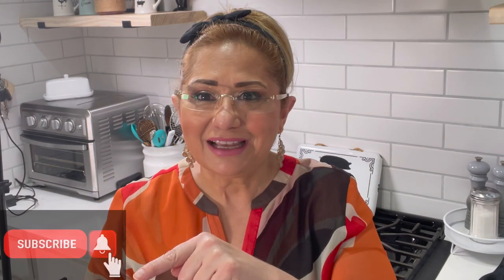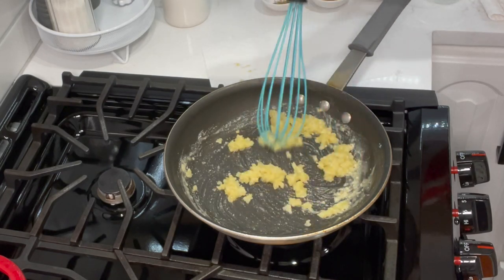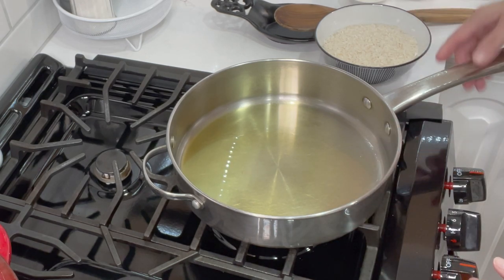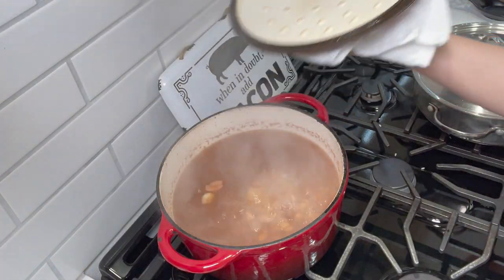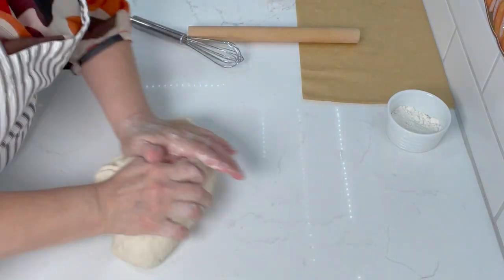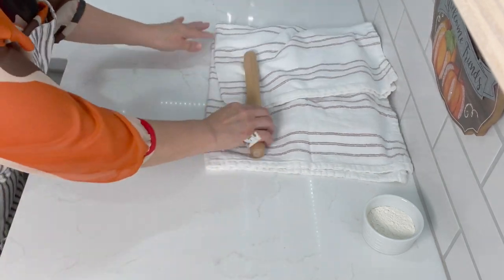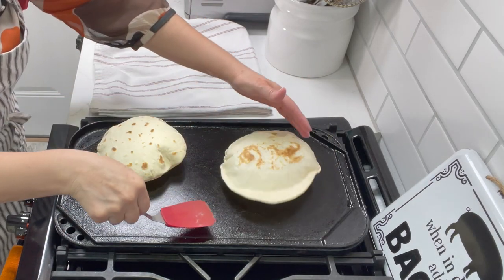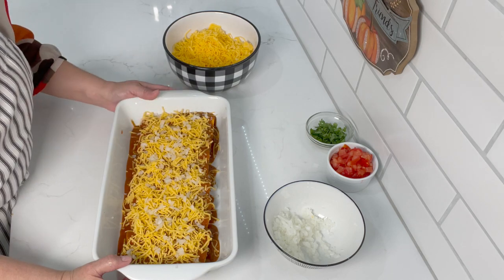Cheese Enchilada Dinner Tex-Mex How to make Mexican style Rice, Beans, Flour Tortillas Step by Step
Hello everyone. Today I am sharing with you step by step how I make a Cheese Enchilada Dinner for my family. If you look in the links below this, I have added the links for some homemade salsa that I think you will love.
Enjoy the video and I will see you soon.

Products Used
Dutch Oven
Round Griddle (This one not available) One similar
Tortilla Griddle
Tea towels
rolling pin
wood spoons
plastic whisk
Enchilada pan
Mixing bowl
Pinto beans
chili powder
baking powder
Tomato sauce
Knorr chicken bouillon

✅ Enchilada sauce recipe
3 tablespoons oil
1/4 cup all-purpose flour
1/8 inion diced very small
2 cloves garlic minced
3 tablespoons chili powder
1 teaspoon ground comino
1/2 teaspoon oregano
1 teaspoon salt adjust to taste
1/4 cup tomato sauce
2 cups water or chicken broth
strain

✅ Mexican style rice
1 1/2 cups rice
3 cups water or chicken broth
1/4 cup tomato sauce
1 garlic clove minced
2 teaspoons sliced onions
1/2 teaspoon ground comino
1/2 teaspoon ground pepper
1 teaspoon chicken bouillon

✅ Tortillas
4 cups all-purpose flour
1 tablespoon kosher salt
1 teaspoon baking powder
2 teaspoons butter
2 teaspoons shortening
2 cups warm water
Makes 15-18 flour tortillas depends on size

✅ Beans
2 Cups pinto beans cleaned and soaked
2 garlic cloves crushed
Salt to taste, I added 2 teaspoons salt
water

✅ Instagram virtualkitchenwithlaura